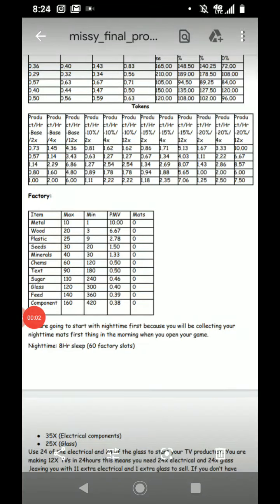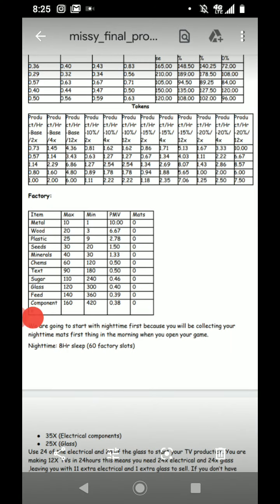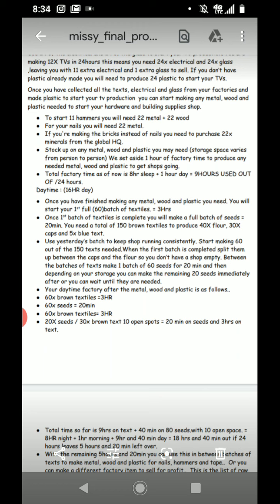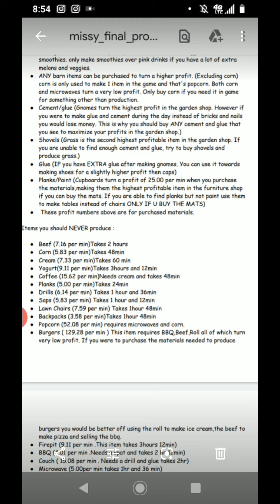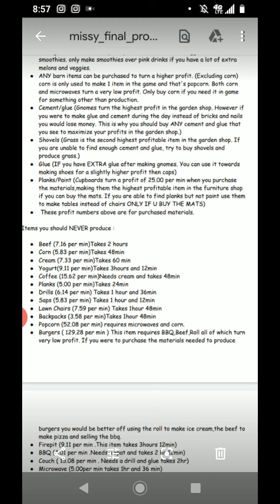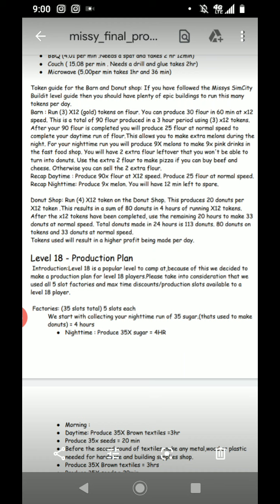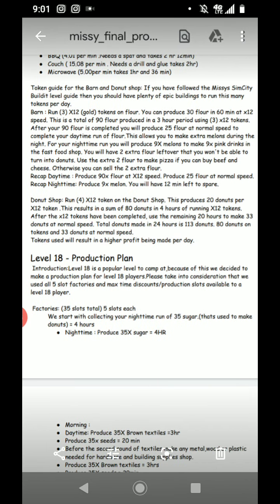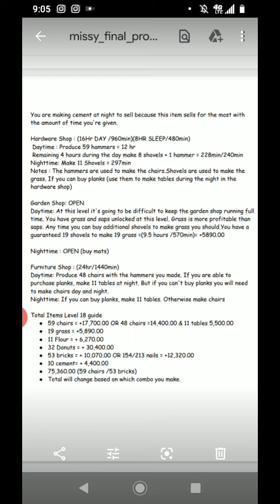SimCity Buildit (Max coins/Missy Anne production plan pt. 4)